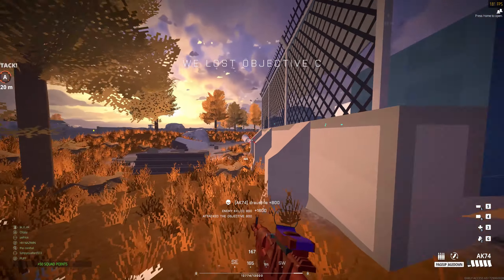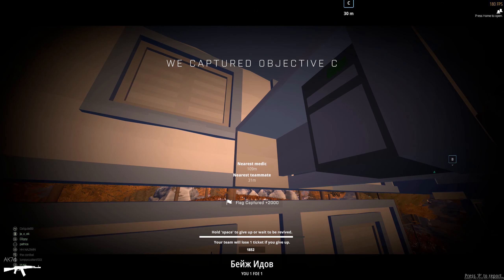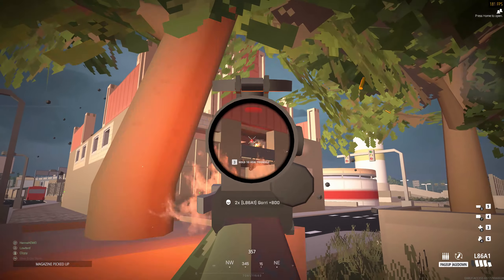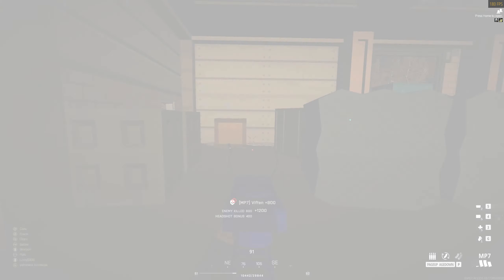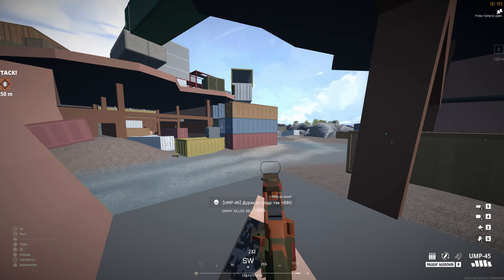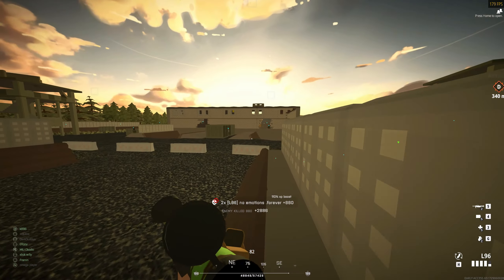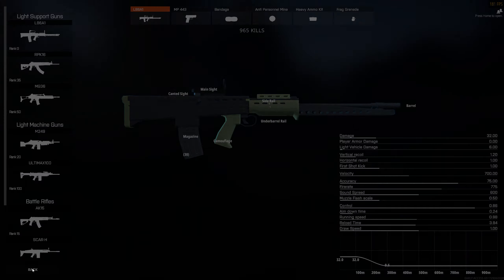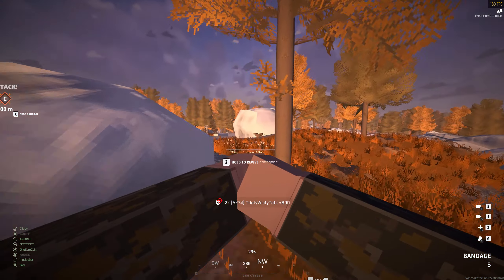Battlebit new player Weapon guide & best Classes for beginners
A guide to the starting guns in battlebit, which playstyles they cater to, and the best classes for new players to use.

Battlebit Remastered, patch 2.2.4.